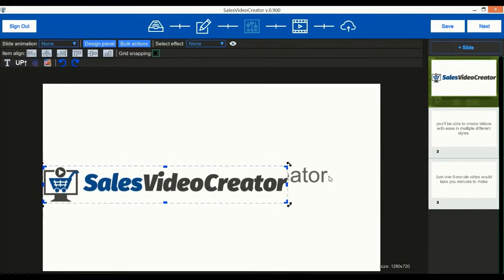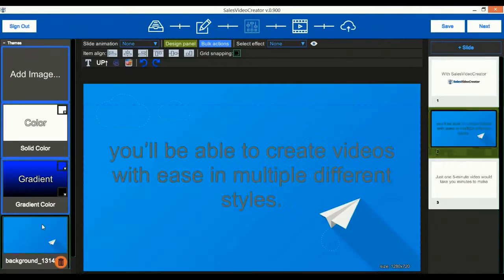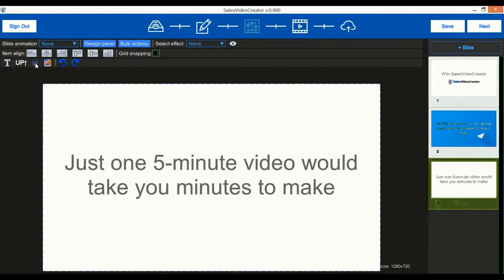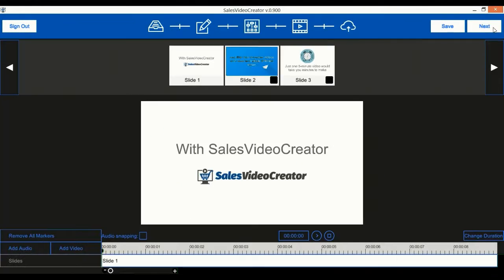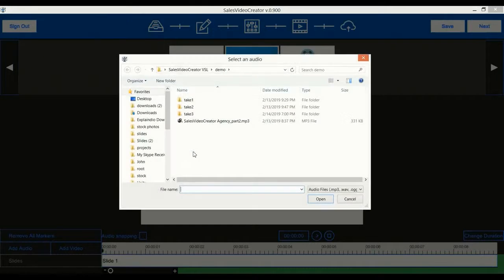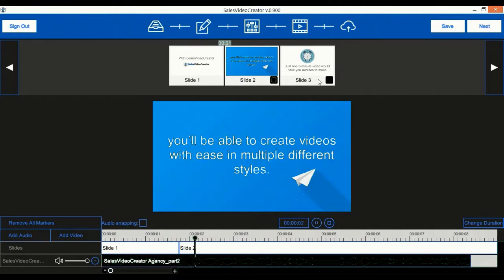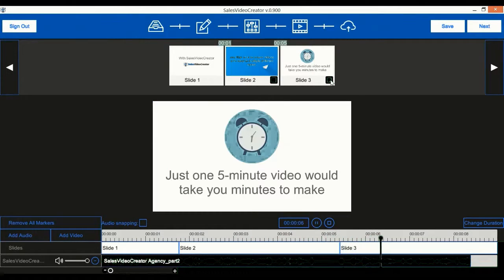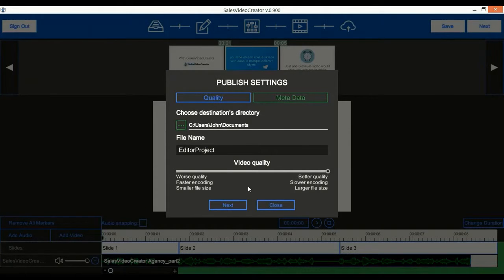⭐📹Sales Video Creator - Bonus⭐📹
Make Sales Videos 17 times Faster With Bare Minimum Of Effort With The World’s First Automated Unity AI Paste & Click Sales Video Creator.

Never miss a daily video about internet marketing, making money online and entrepreneurship..

Do you want 100% free traffic without doing any work?